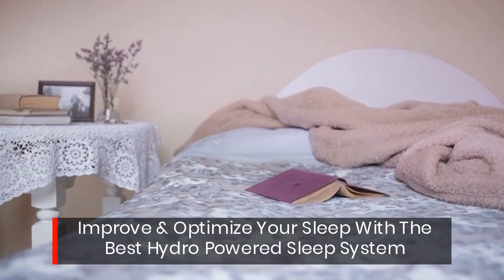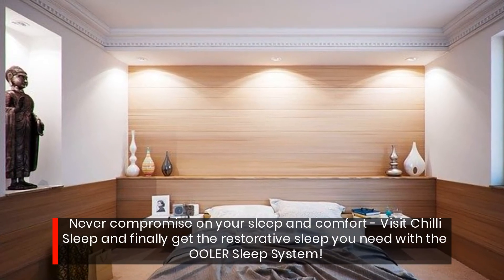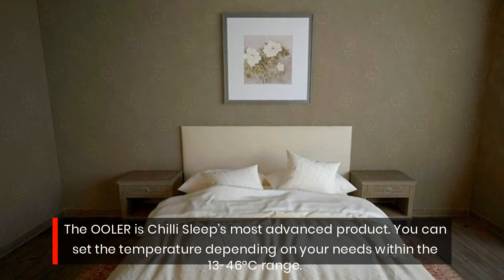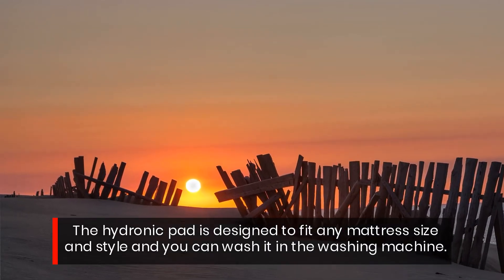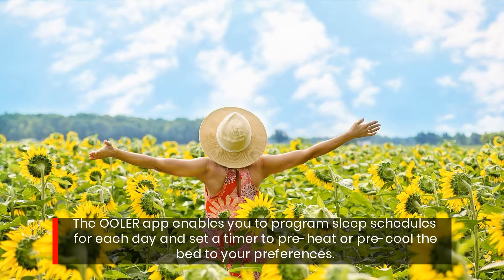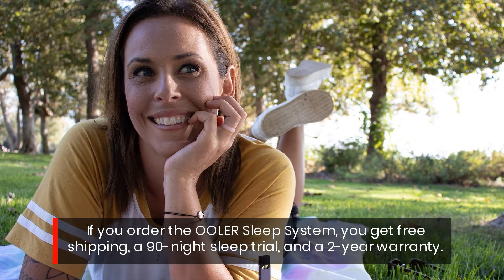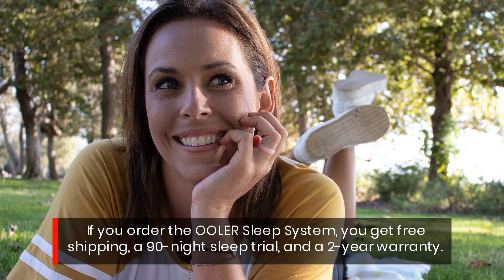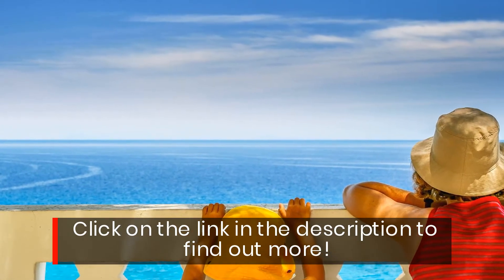Improve & Optimize Your Sleep With The Best Hydro Powered Sleep System